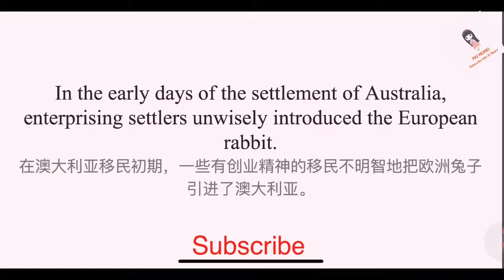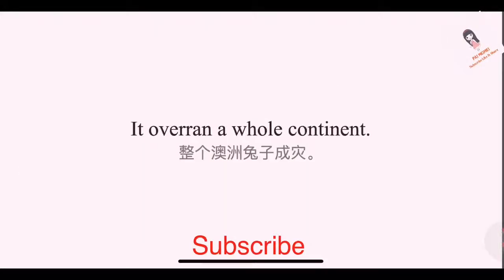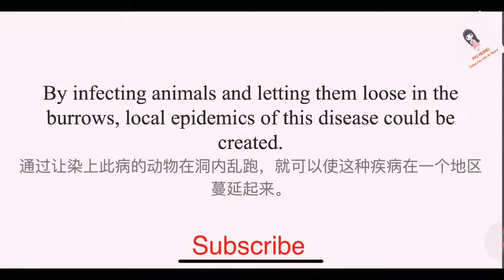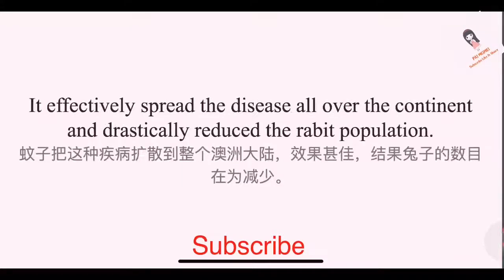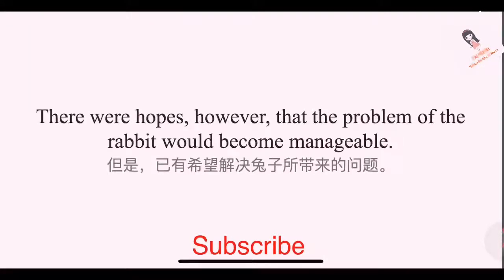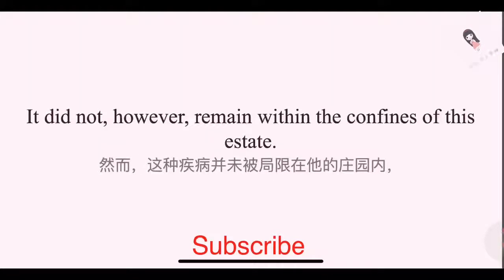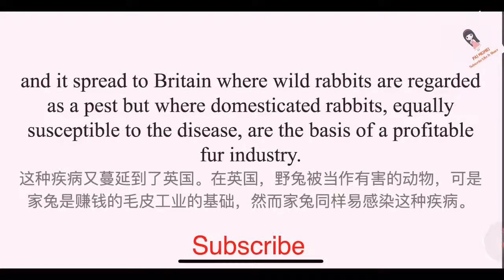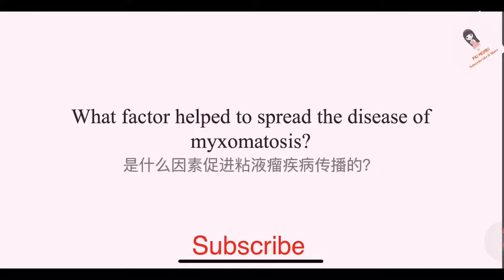（4.17）New Concept Englis 4 Lesson 17: A man-made disease 人为的疾病 新概念4